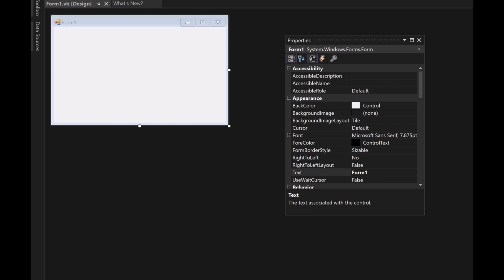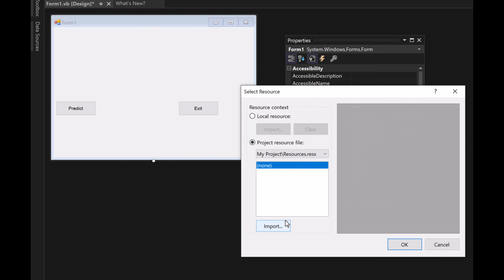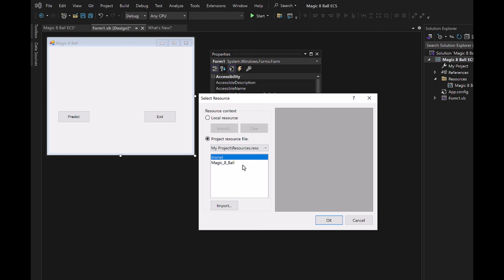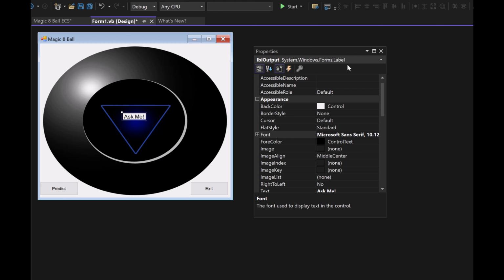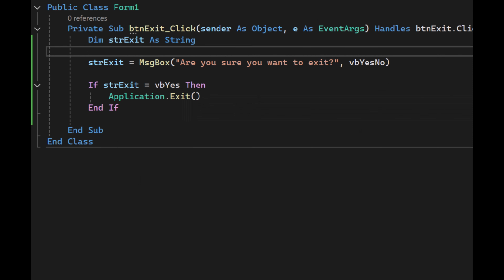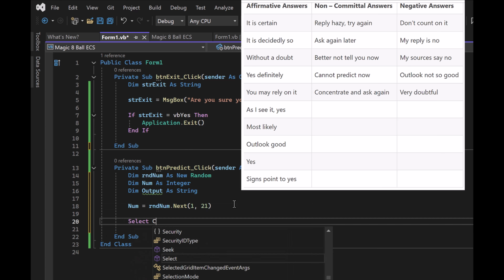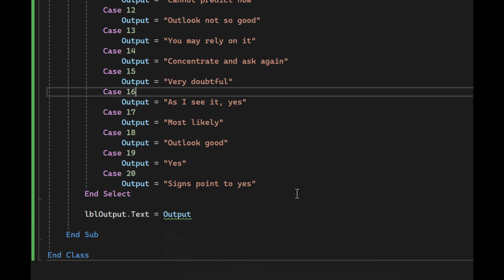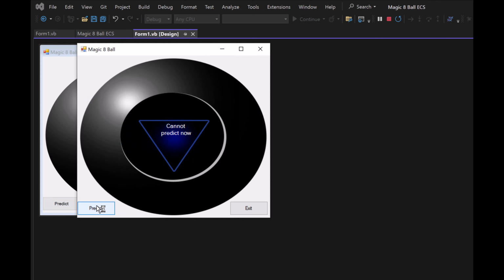VB.NET - Magic 8 Ball Tutorial (4K)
In this video we take a look at how to make a Magic 8 Ball! This video covers how to generate random numbers to simulate the random output of the Magic 8 Ball and tie it to an output! Great video for beginners and a fun project for those who are experienced!